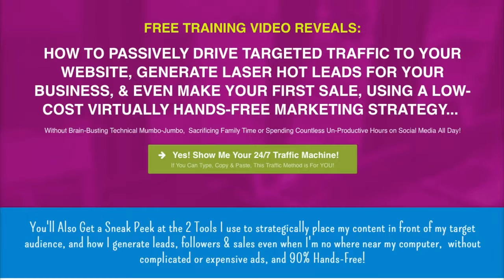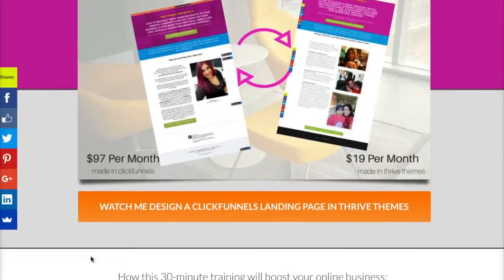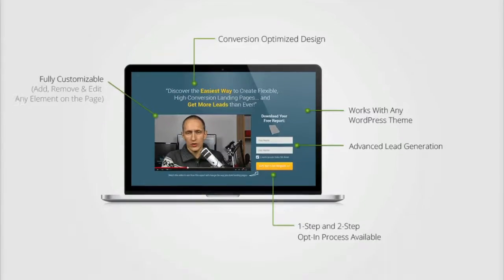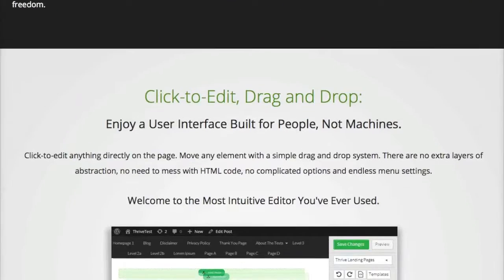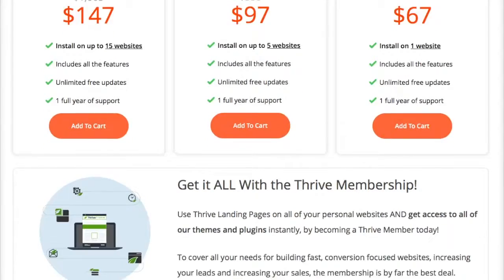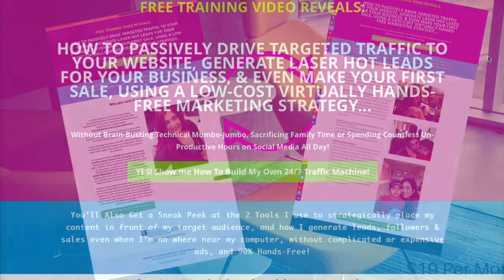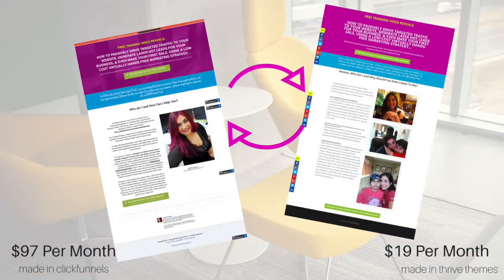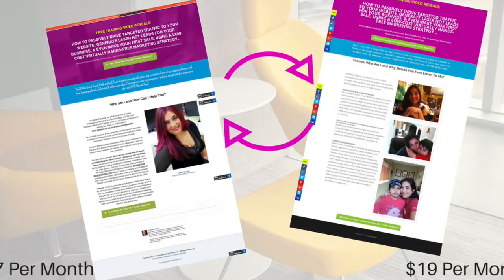Clickfunnels vs Thrive Themes Landing Pages 2017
Watch Me Re-Create a Clickfunnels Landing Page Using ThriveThemes Content Builder in less than 20 Minutes

Not Ready to Take the Plunge With Clickfunnels yet & You're looking for a Cost-Friendly Click Funnels Alternative until You can move up to using a more sophisticated set of tools,

Enter Your Name & Email Below to Get Instant Access to my Step-by-Step Training Video and Save Hundreds & Thousands of Dollars until You have a Proven Funnel that Converts!

★★BUSINESS BUILDING RESOURCES★★

Dot Com Secrets Book

★★ WORDPRESS WEBSITE BUILDING TOOLS★★